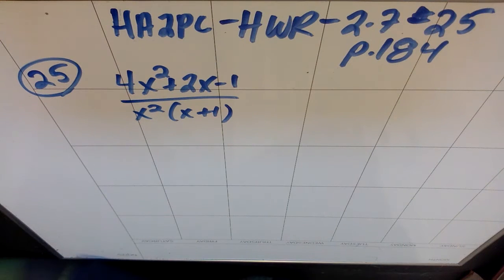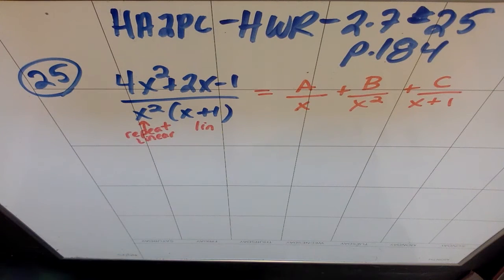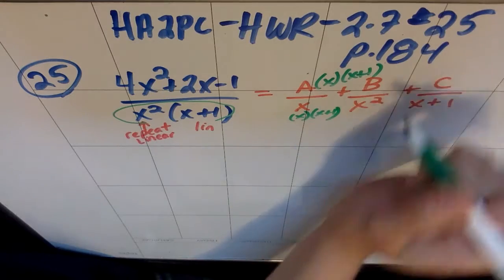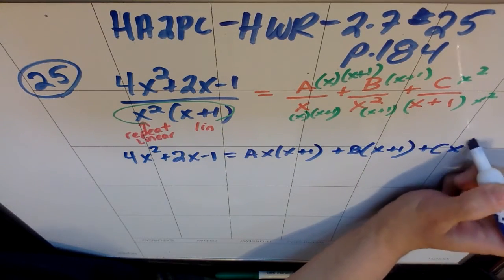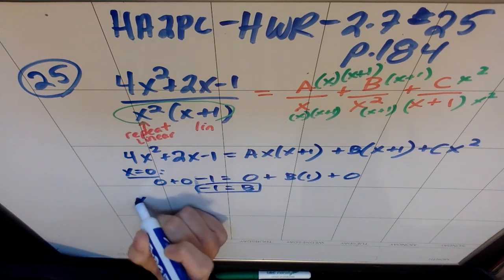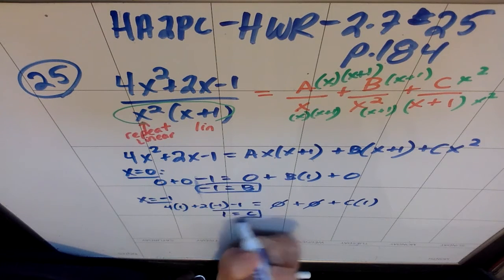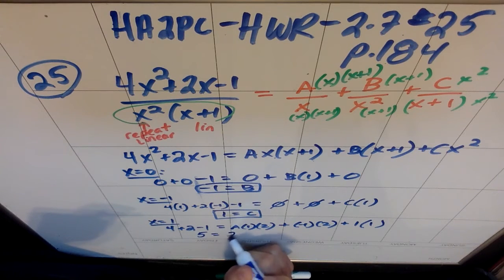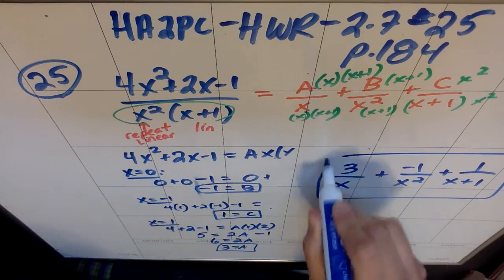HA2PC: Ch.6PF(PC) HWR 2.7 #25 p.184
HA2PC:  Ch.6PF(PC) HW Review 2.7 #25 p.184